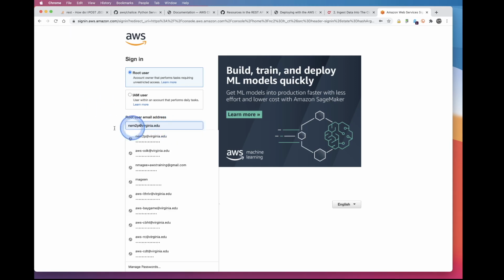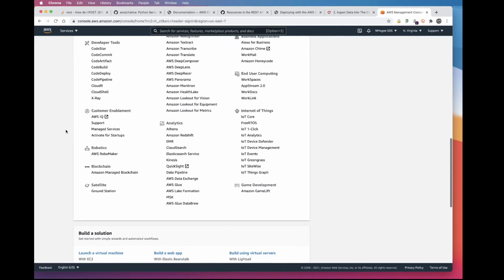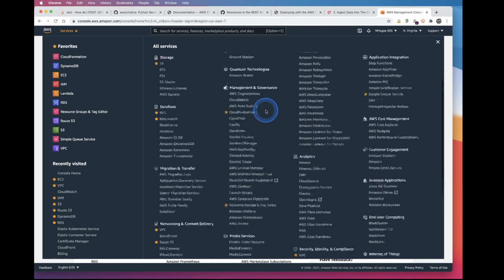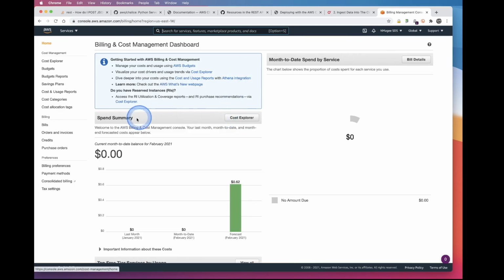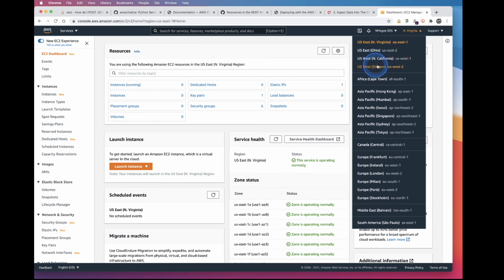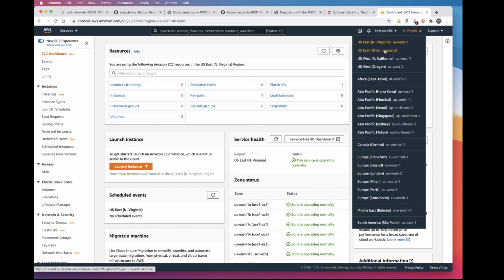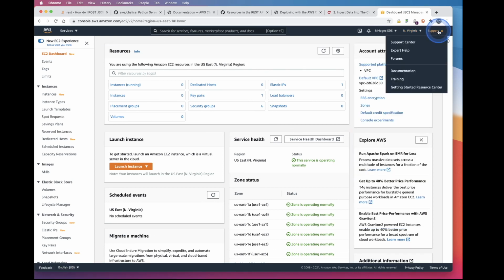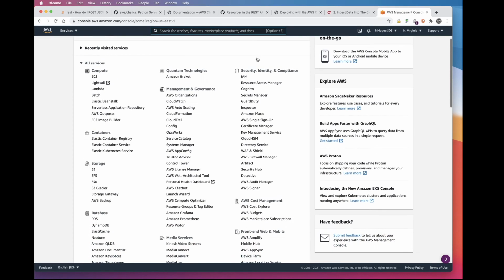How To - Intro to the AWS Console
Sign in